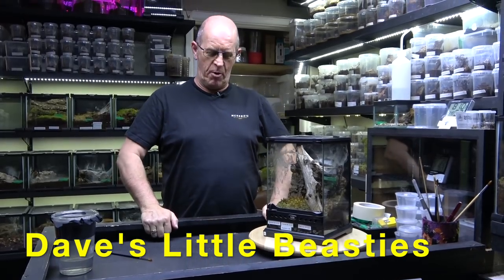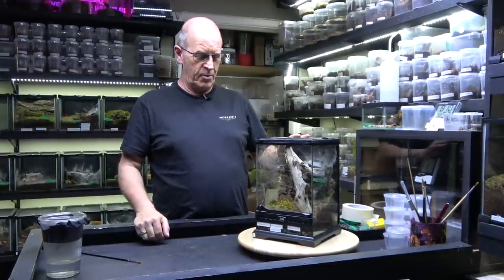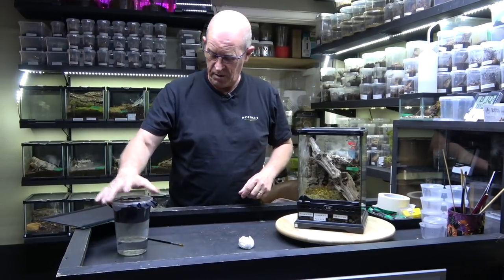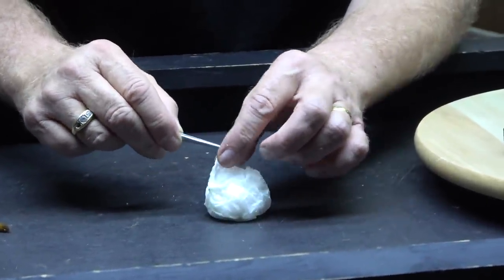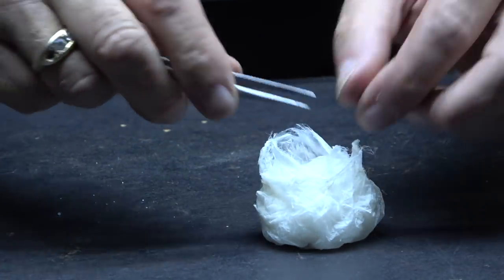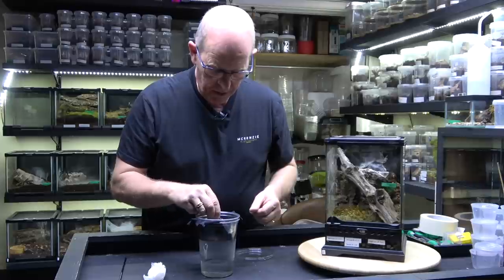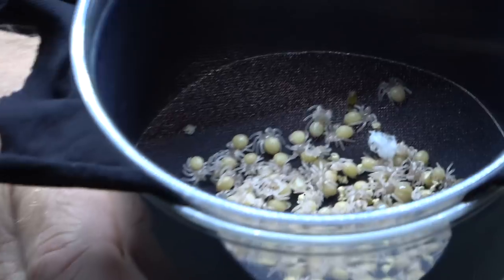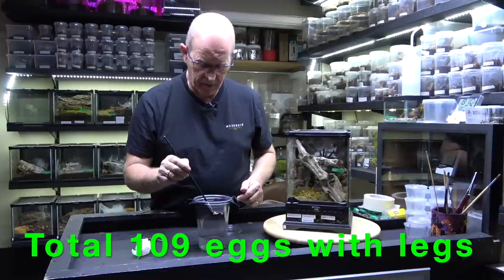Avic avic egg sac removal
The Guyana Pinktoe or common Pinktoe, a great beginner spider arboreal spider, a New World spider with a calm and placid disposition and also a great introduction into breeding spiders, a real pleasure to own .